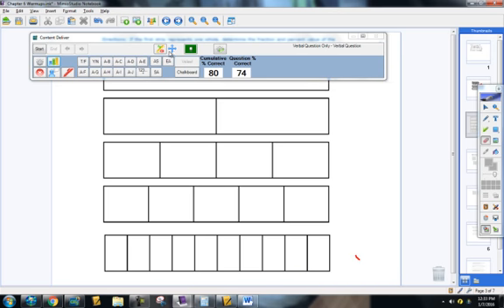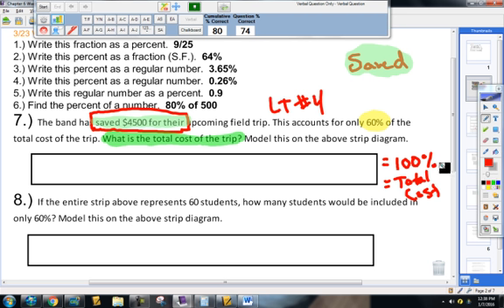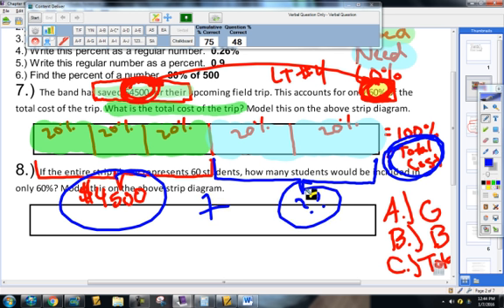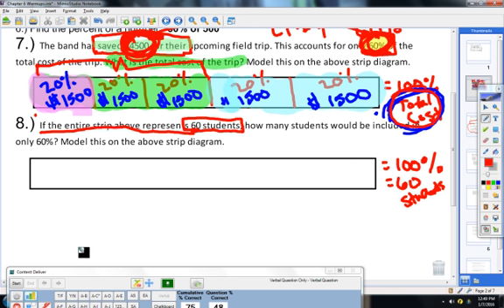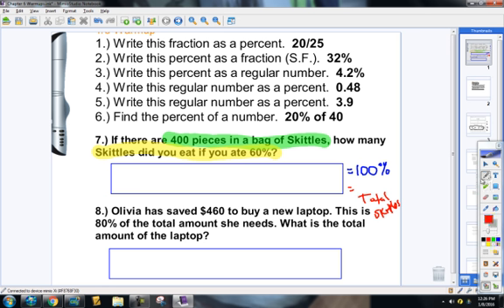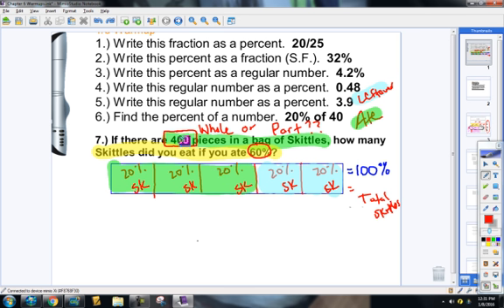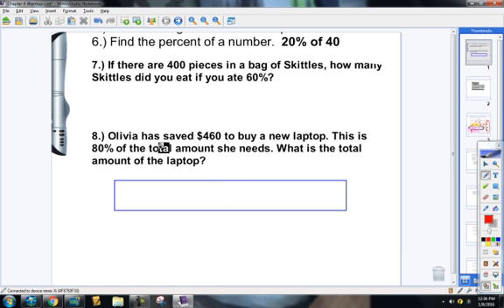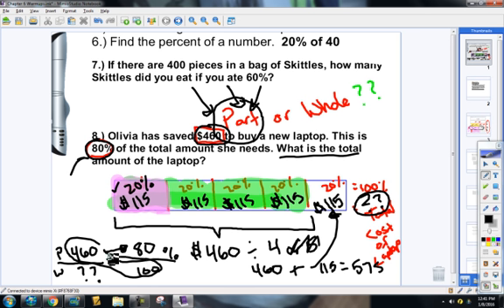LT #4 Extra Practice